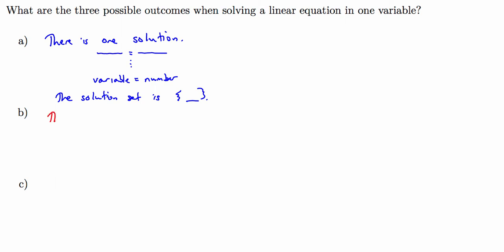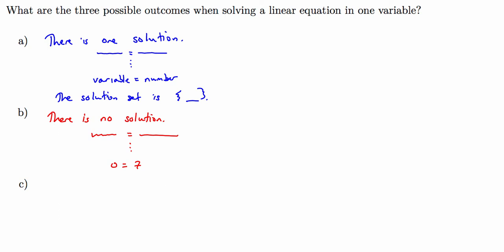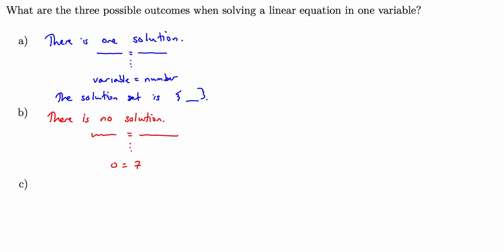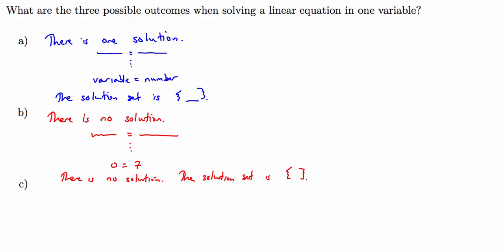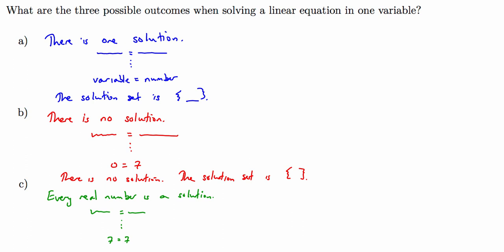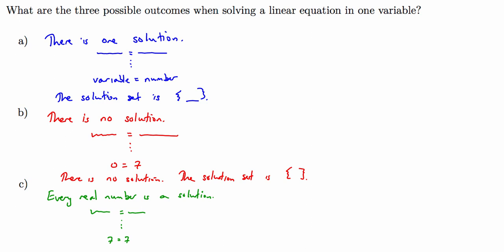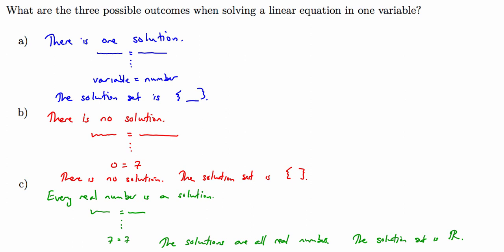MTH 60 (§2.4, v5) Possible Outcomes When Solving a Linear Equation in One Variable